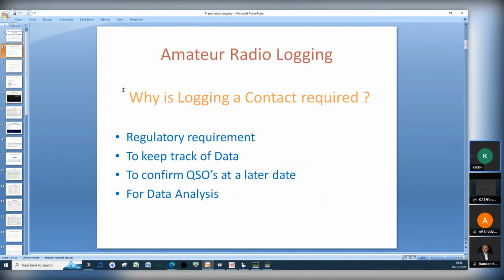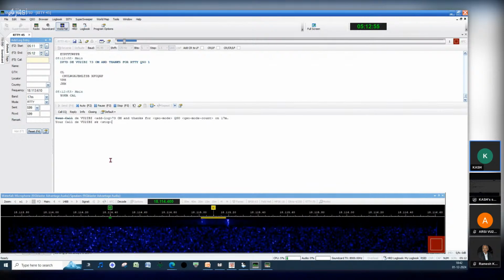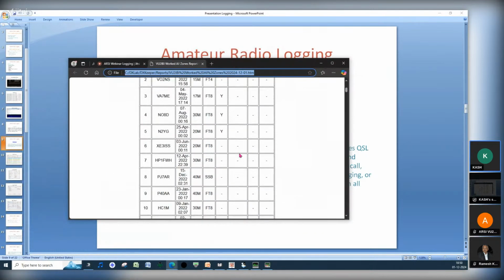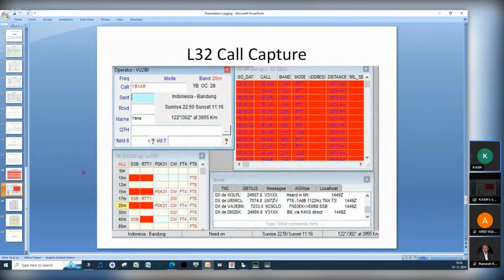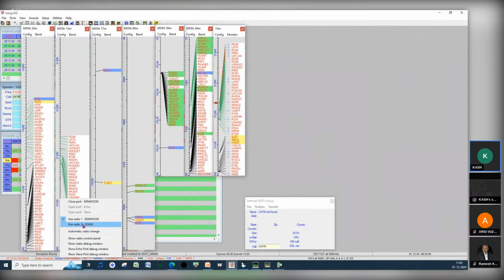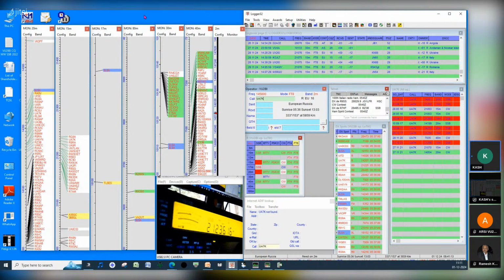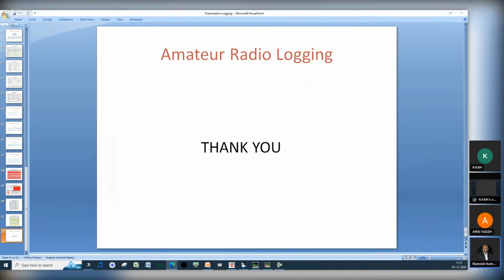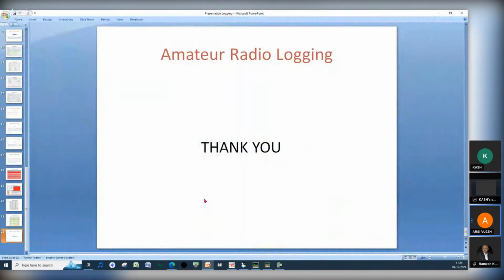ARSI - All about Logging - Importance, necessity, Computer Softwares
Prakash "Kash" Srinivasan VU2IBI, a keen DXer, Contester and a veteran Ham talks and takes us through the necessity, importance and the unitization of computerised logging softwares - both for general logging and for contest work.

Instructions for Viewers:
Please add your callsign when you ask a question.  It will be easy for the moderator to identify you when the presenter answers it.
Avoid answering the questions raised in the Chat - it will be difficult for the moderators to ensure all queries are answered by the presenter

Introduction to the Presenter:
Licenced in the year 1998 with the callsign VU3PRH – subsequently upgraded to VU2IBI in 2015, Prakash Srinivasan – Handle KASH has been active on HF & VHF on Voice, CW & Digital modes.  His favourite Digital mode is RTTY but has experimented and worked on almost all the digital modes – including Hell, PSK, JT65 and the most recent FT8/FT4 also.  His Logbook shows an aggregate of more than 50,000 QSOs over the years with a DXCC confirmation count of 306 countries.  He has also completed the WAS – Worked All States of USA – a difficult task to achieve from India – on Digital mode
He has an antenna farm of sorts on his rooftop with antenna covering all bands on HF and 6M/VHF bands.  Homebrewing antennas and fabricating towers are the extensions to operating. My own tower was designed and fabricated by Kash
His other hobbies include Numismatics, Philately and playing golf.  He his a Life member of ARSI and has been the Contest & Awards Manager for quite a few years in the past and continues to support the current contest manager.  He is also a member of the VU Contest Group and the Interest Group RTTY.  He in an avid Contester and a DX Hunter.